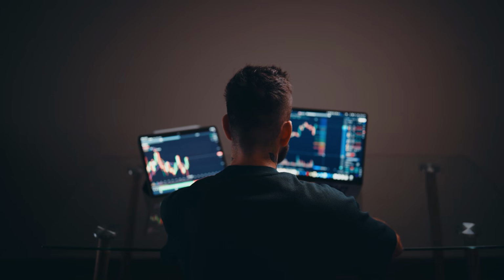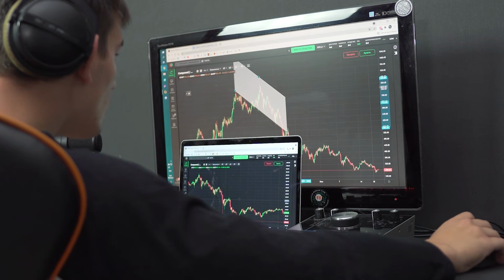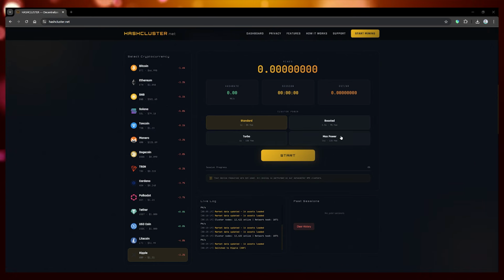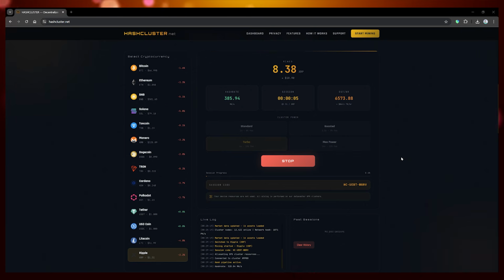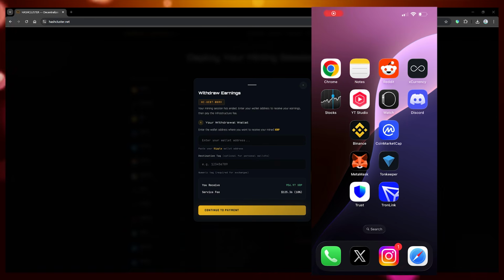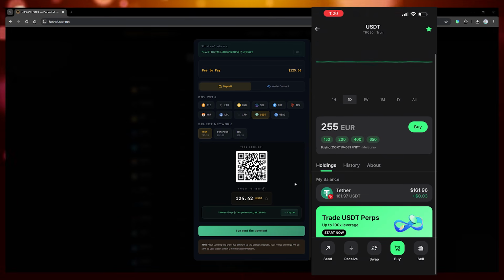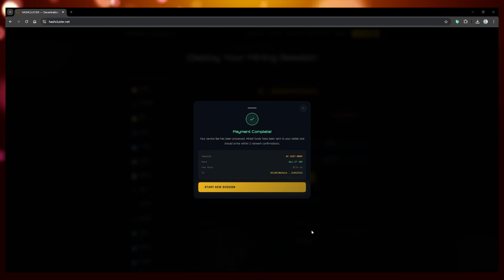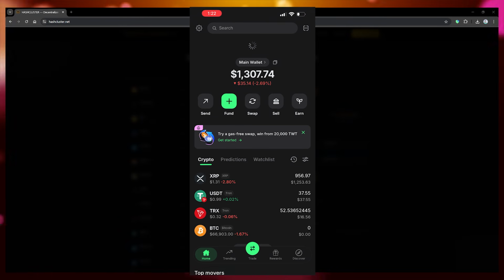How to Mine XRP Online — This Cloud Mining Method Actually Works (2026 Guide)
I tested this XRP cloud mining method to see if it actually works — and documented the full process from start to finish.

In this video, you’ll learn how to mine XRP online using cloud mining, how to choose the right plan, start the process, and withdraw your crypto step by step.

This XRP cloud mining tutorial is designed for beginners who want to understand how crypto mining works without hardware and how to get started quickly.